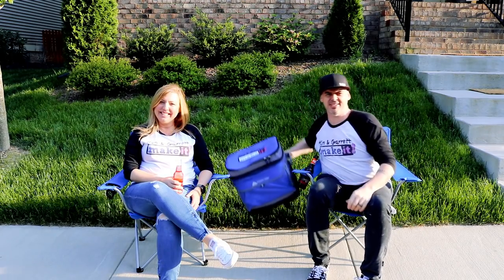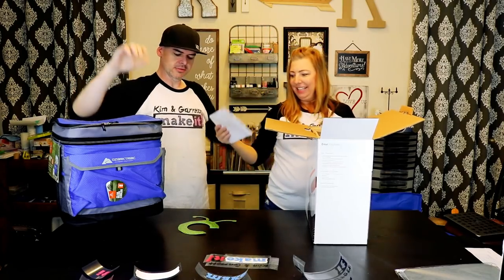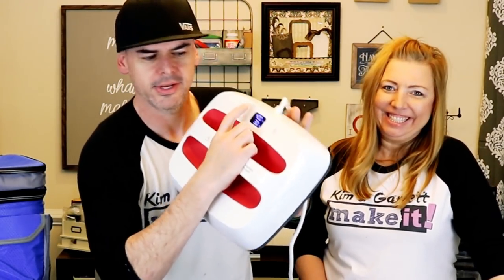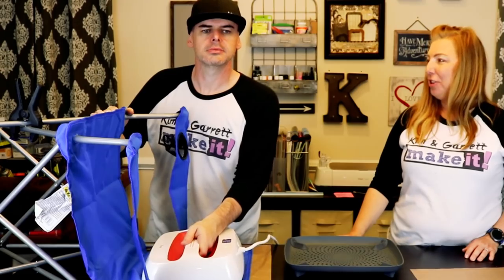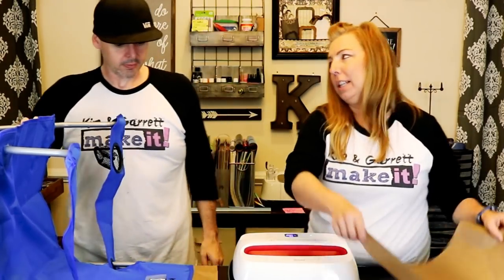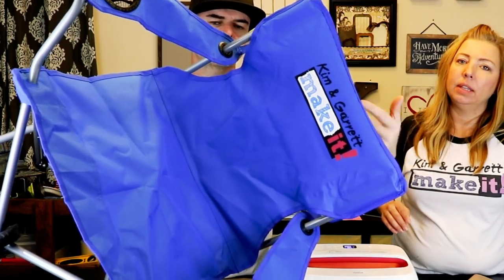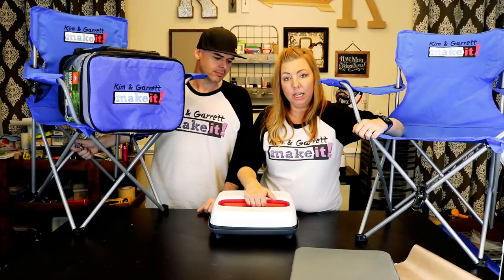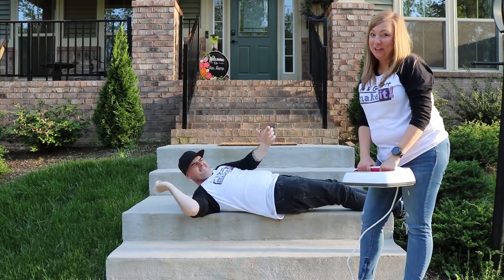Layered HTV Personalized Folding Chairs and Cricut Easy Press Unboxing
What is up?!  Welcome back!  This week we tackled the tailgate!  Ever wondered if you could use your Cricut to personalize your own outdoor gear?!  Yes, you can!  And we're going to show you how!  We just purchased the Cricut Easy Press 2 and used it to add our logo onto some camp chairs and a cooler!  We'll give you a review of the Easy Press 2 and show you how to use HTV to add a vinyl logo on all of your tailgate tackle!

Stuff We Used:
Transfer Tape
Ozark Trail Chair
Ozark Trail Cooler

MUSIC
■ ES_Leyendas (Instrumental Version) - Lu-Ni